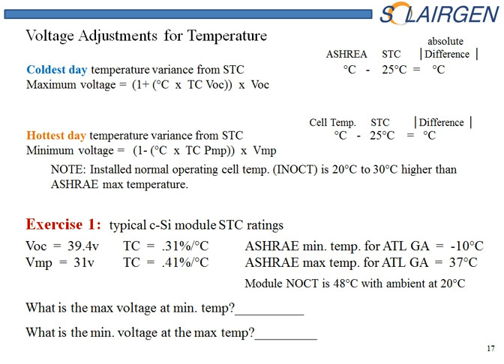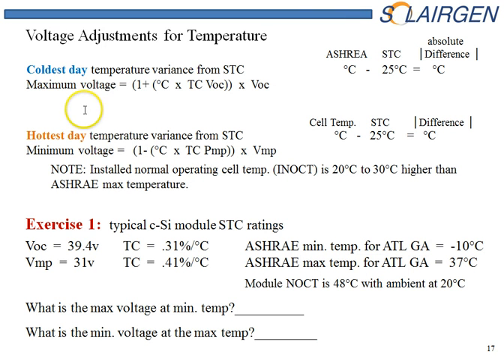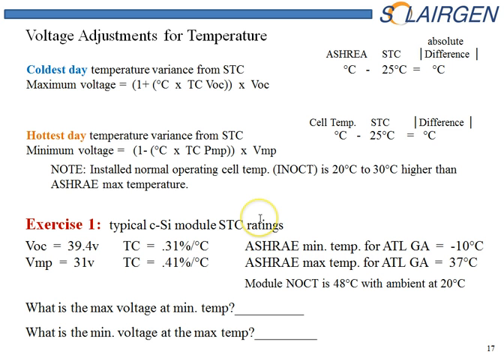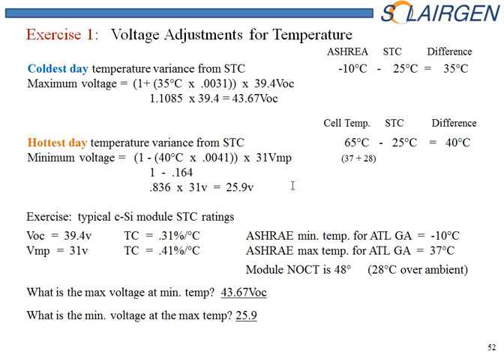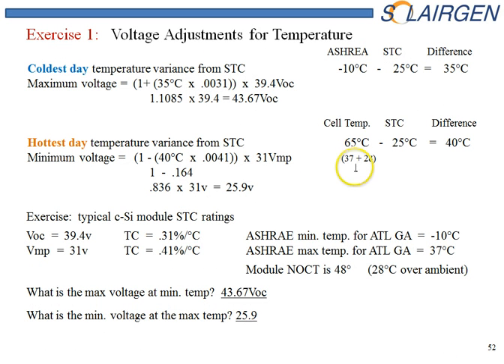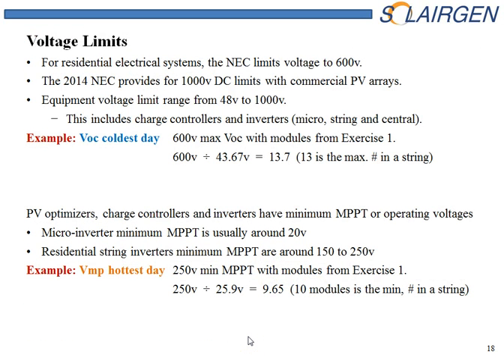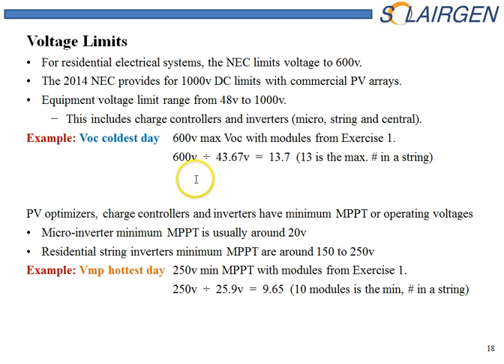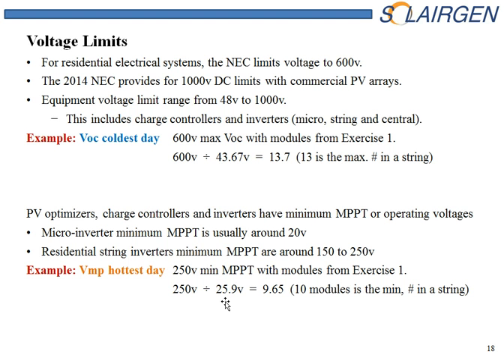Voltage calculations for max and min temperature